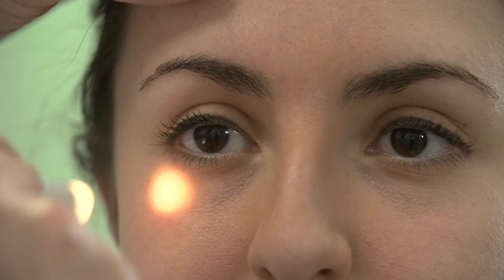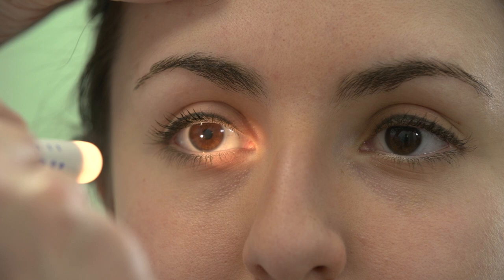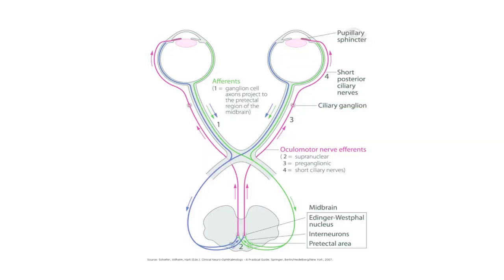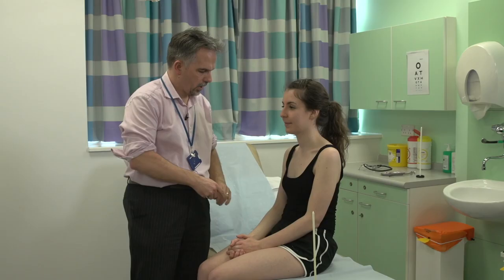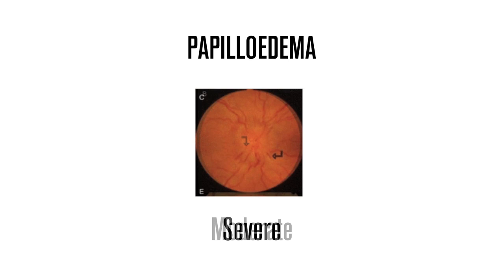Brief Neuro Exam (2016)- Teaching Edit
This is a slightly longer version of Brief Neuro Exam (2016) with a voice-over explaining more about WHY neurologists examine patients in this way & includes references to relevant neuroanatomy plus patients with physical signs (gait abnormalities, cranial nerve signs etc). Presented by Dr David Nicholl and Dr Ghaniah Hassan-Smith from University of Birmingham @TOSStudyGroup